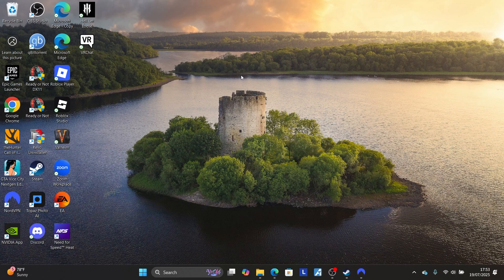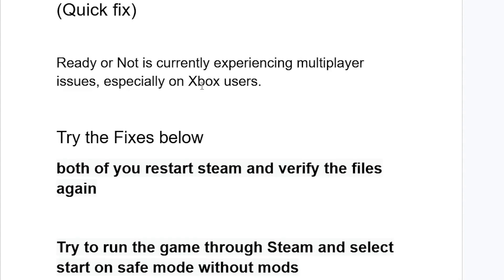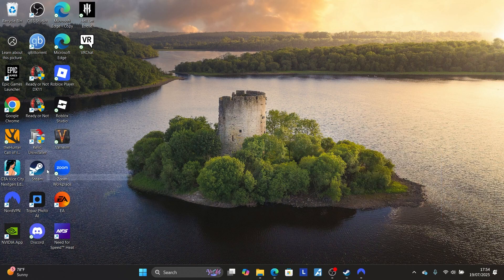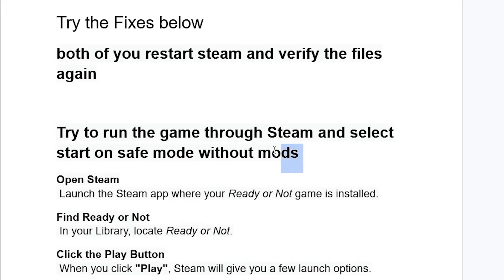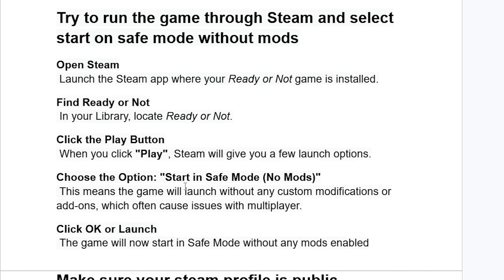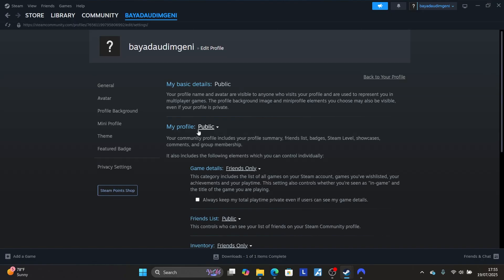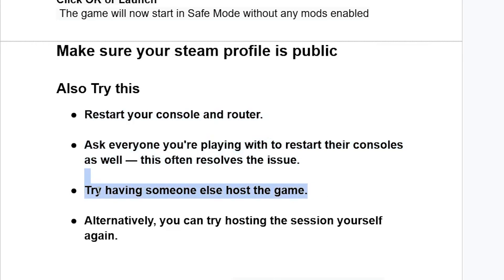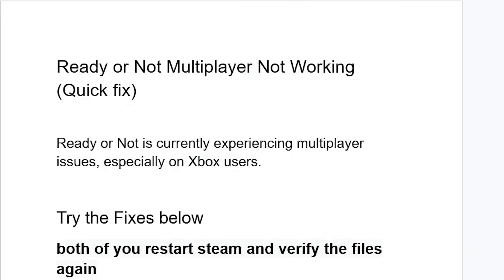Ready or Not Multiplayer Not Working (Quick fix)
To fix Ready or Not Multiplayer Not Working, the game is currently experiencing multiplayer issues, especially for Xbox users.
Try the Fixes below
both of you restart steam and verify the files again

Try to run the game through Steam and select start on safe mode without mods
Make sure your steam profile is public

Also Try this
Restart your console and router.

Ask everyone you're playing with to restart their consoles as well — this often resolves the issue.

Try having someone else host the game.

Alternatively, you can try hosting the session yourself again.

If all the possible fixes fail multiplayer in general in ready or not is bugged. Not much you can do about it until its fixed